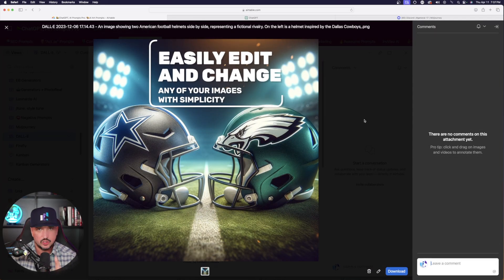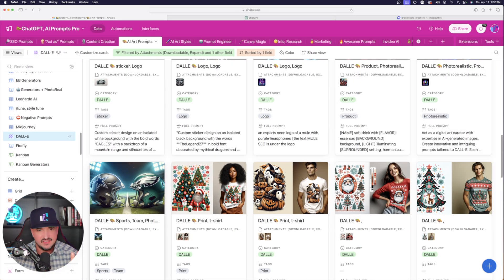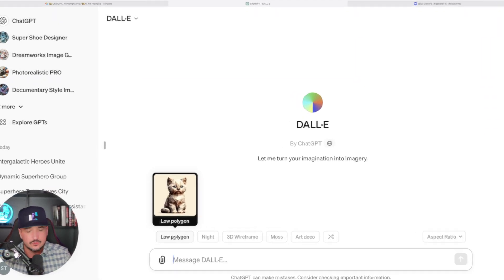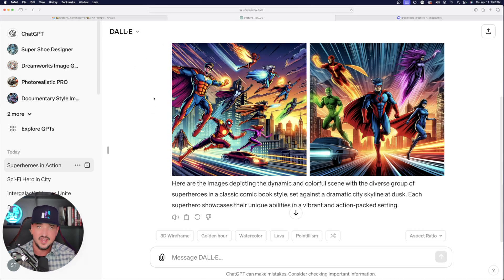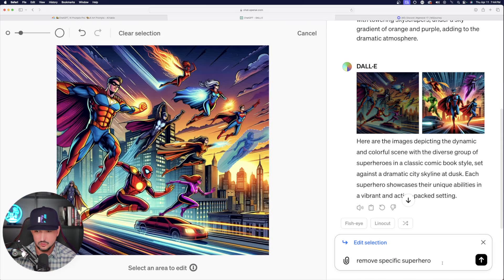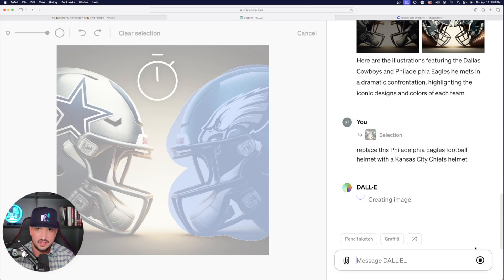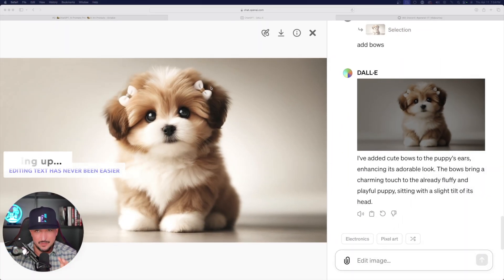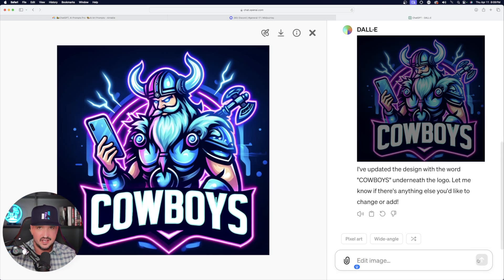DALL-E Just Got Better Because of This NEW ChatGPT Update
This new ChatGPT/DALL-E update was much needed.

You can now edit and make changes to any of your AI generated images in ChatGPT.

Schedule a 1-hour Consultation (For AI, Canva, Airtable, 10X Growth, More)